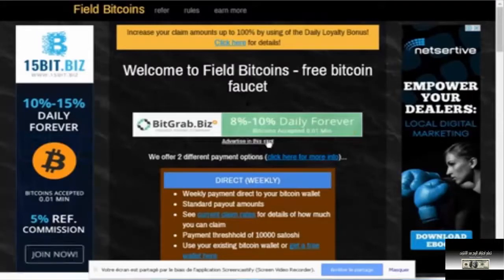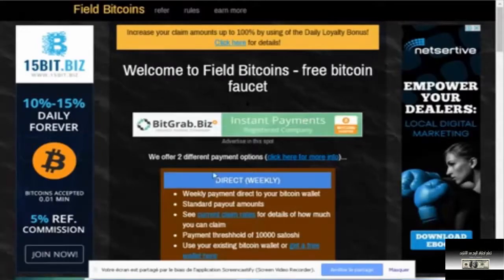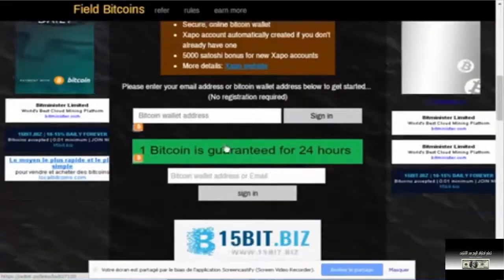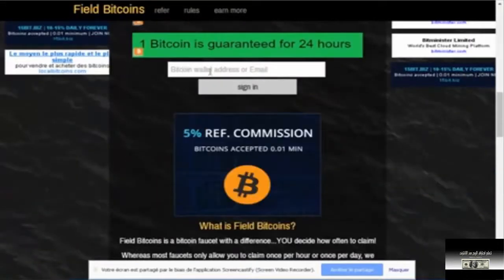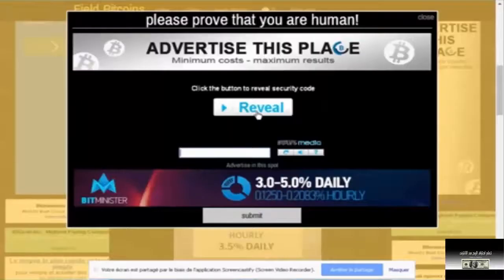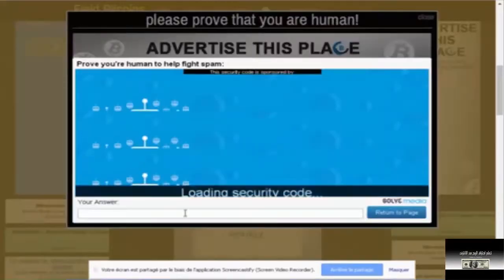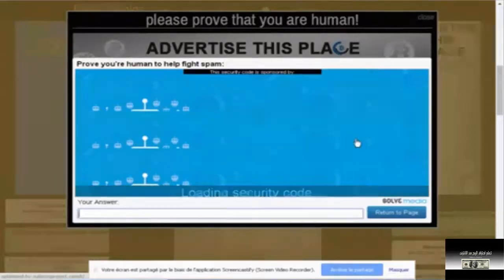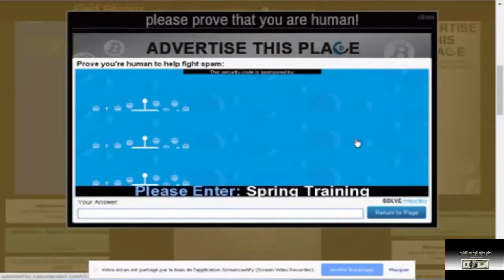شرح مضاعفه ارباحك من موقع field bitcoin لجمع الساتوشي + اثبات الدفع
لا تنسى الالتحاق بنا على الفيسبوك :
▂ ▃ ▅ ▆ █ شروحــــات عن المواقع الصادقه والموثوقه █ ▆ ▅ ▃ ▂
▬▬▬▬▬▬▬▬(ஜ۩۞۩ஜ)▬▬▬▬▬▬▬▬▬
اهلا وسهلا بكم في قناة تعلم احتراف الربح من الانترنت لتعليم الربح من خلال الانترنت سوف تجدون معنا كل شئ عن كيفية الربح من الانترنت والربح الحلال من المواقع الاجنبية التى الكثير من العرب لا يعلمون عنها وعن هذا المجال شئ .هذا المجال الذى اصبح مصدر للرزق لكثير من الناس سواء الاوربيوين او غيرهم لذالك كان موضوعنا اليد الصادقه التى تاخذ بكم الى كيفية الربح من خلال الانترنت وستجدون في قناتنا الكثير والكثير من الشروحات التى تسهل عليكم الطريق. شروحات برامج و مواقع وفن و كذلك الربح من الانترنت بانواعه ptc / bitcoin شركات الربحية .
وكذلك القناة مختصة في شروحات البرامج و المواقع التي يهتم بها الجميع